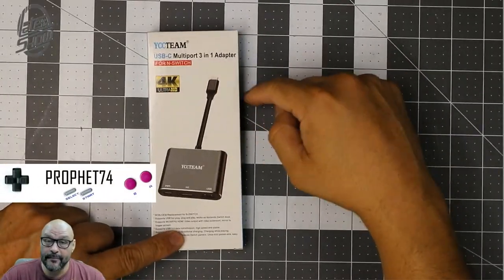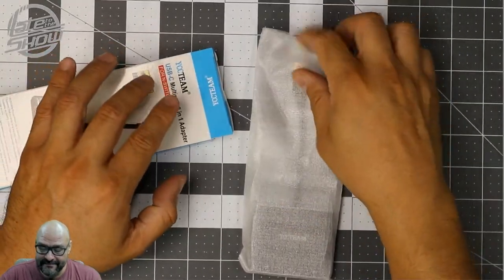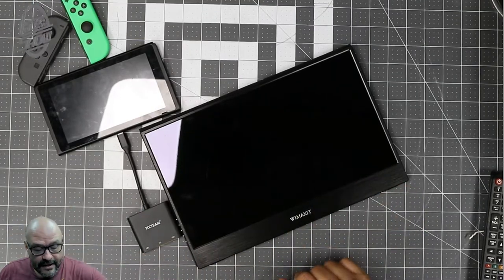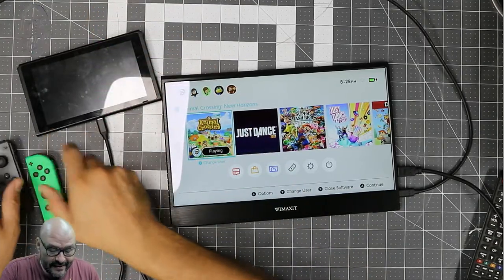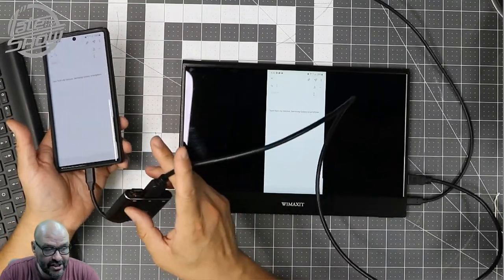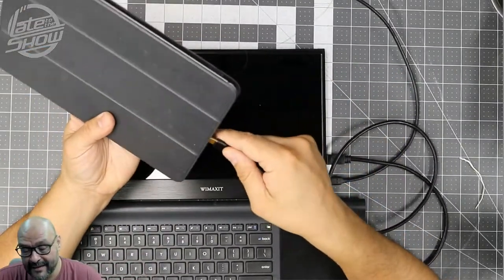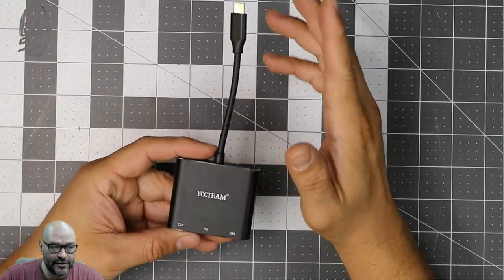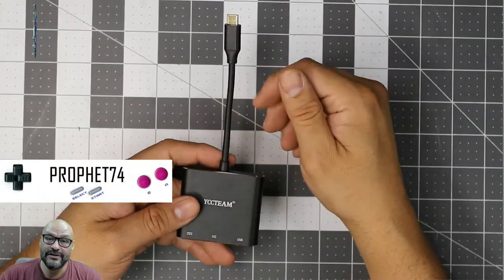HDMI Adapter for Nintendo Switch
HDMI Adapter for Nintendo Switch, USB-C Charging Cable Switch Hdmi Adapter Support Any Type C Device Hub Adapter for Nintendo Switch